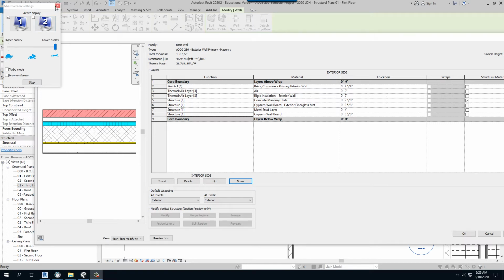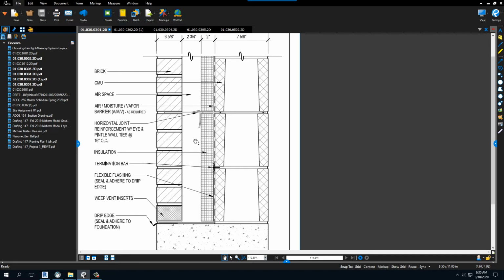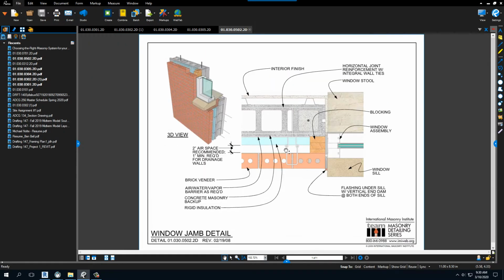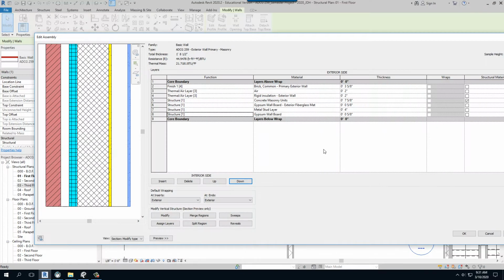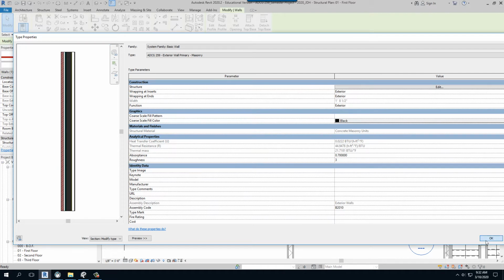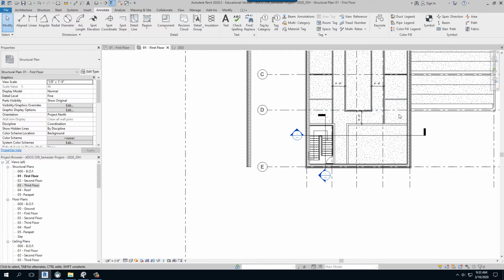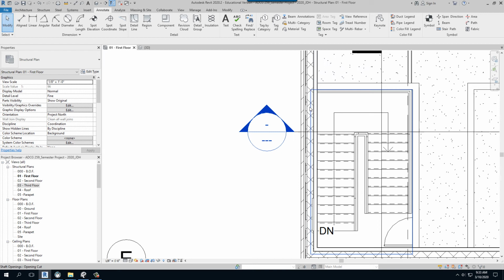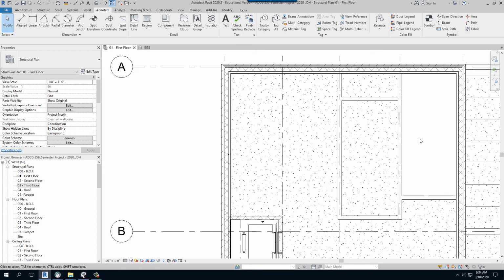ADCG 259 Chapter 26 Masonry Bearing Wall Construction Video 3